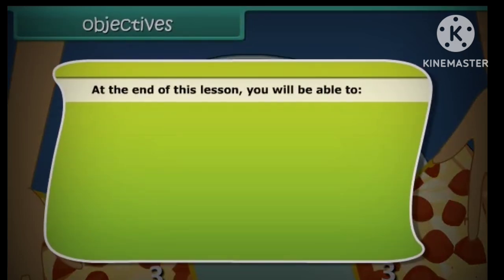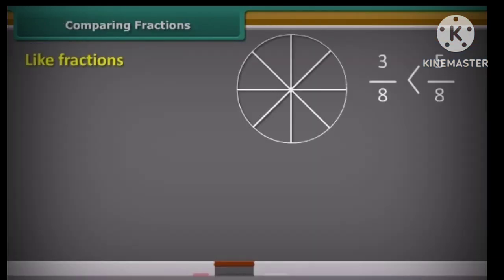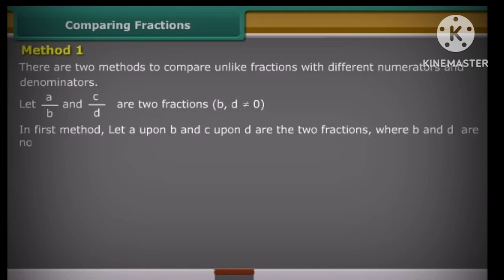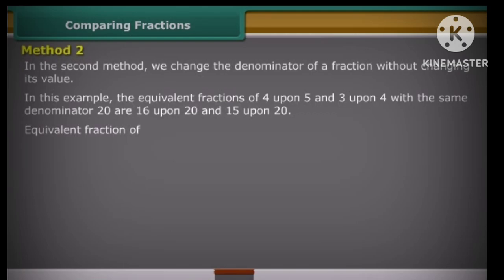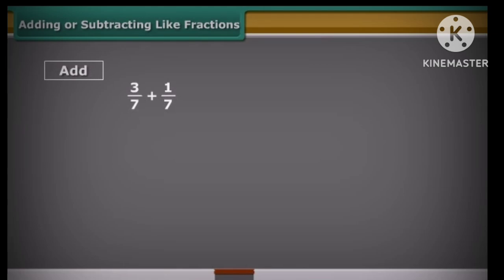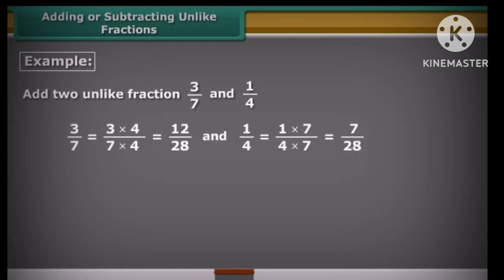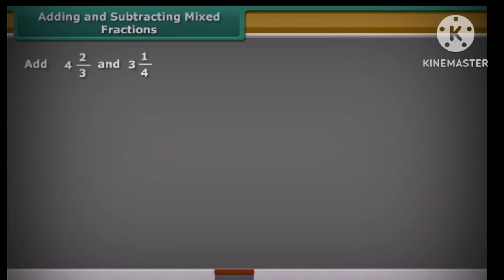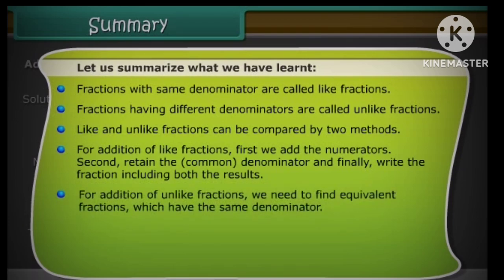Addition Substraction of fraction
"Learn how to add and subtract fractions in this easy-to-understand tutorial for Class 6 students! Perfect for CBSE and NCERT learners, this video breaks down the concepts with step-by-step explanations and examples. 🧮✨

✨ Simplify Learning | Ace Exams
✅ Notes, Solutions, & Study Tips
📖 Your Guide to Success 🎓